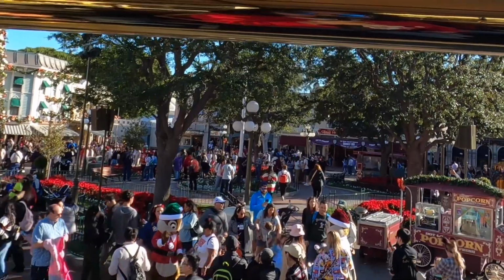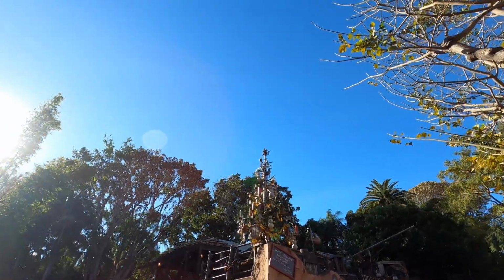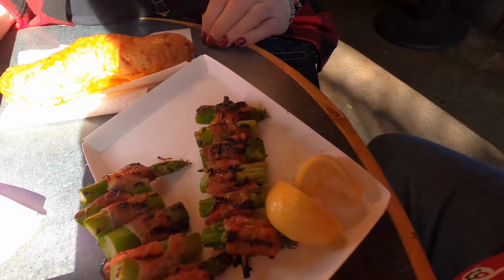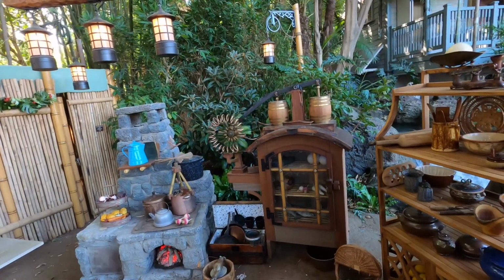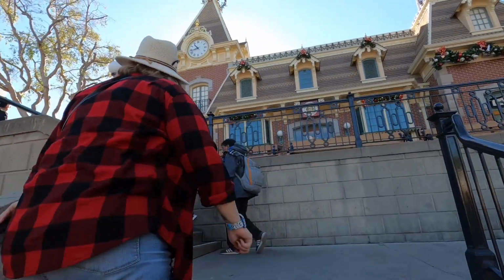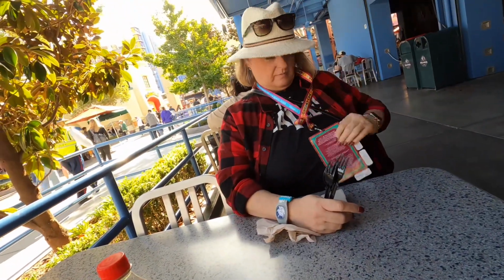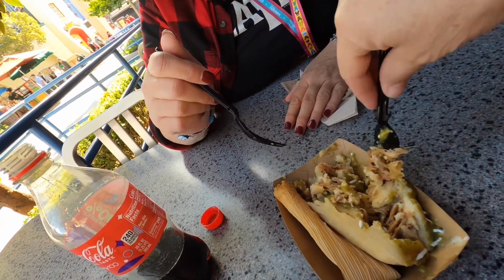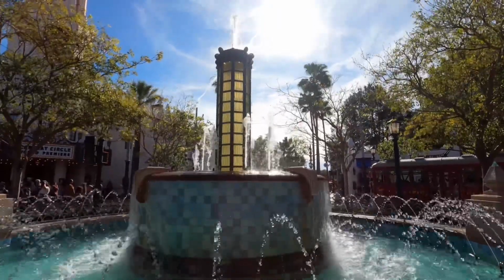Sneaky Snake 12-09-2023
An unintentional ’gotcha’, today.   We hit both parks starting out on the omnibus.